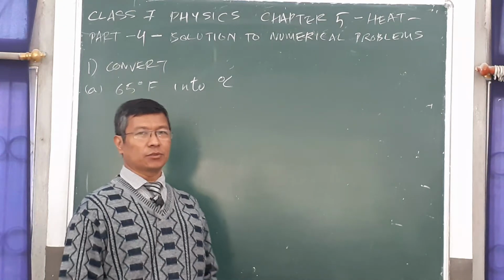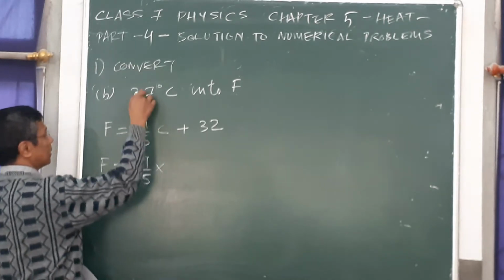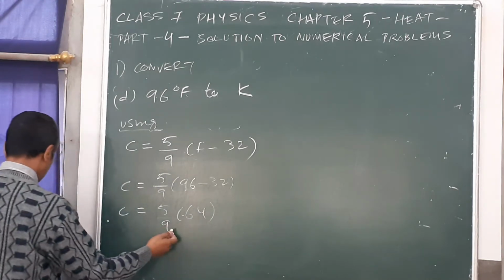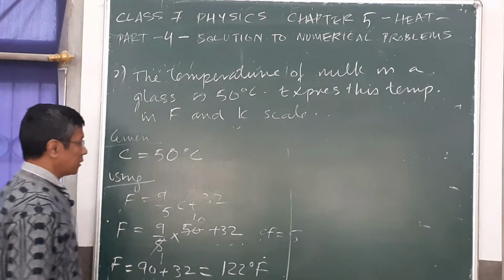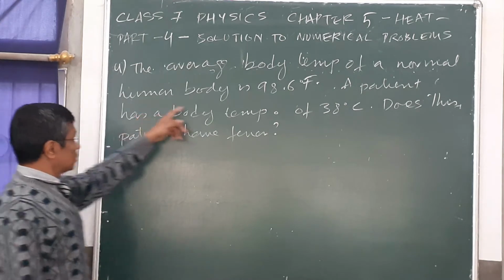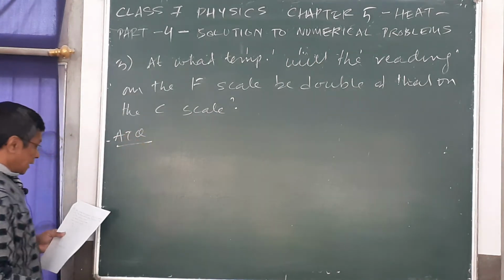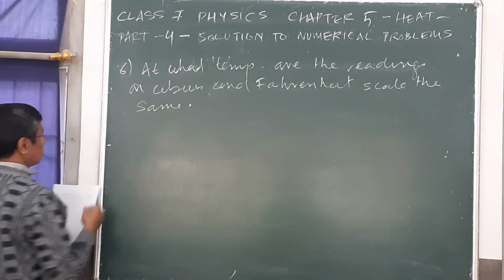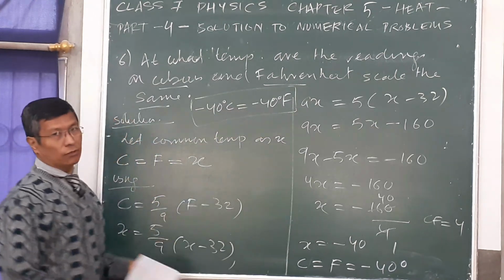Class 7 Physics Chapter 5 - Heat - Part 4 - Solution to numerical problems